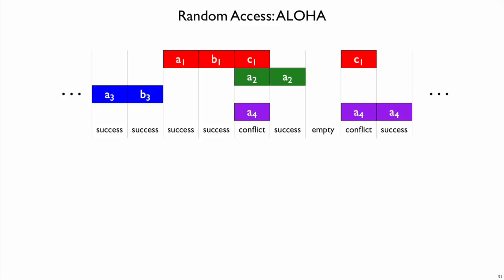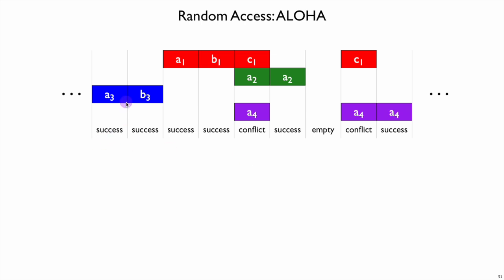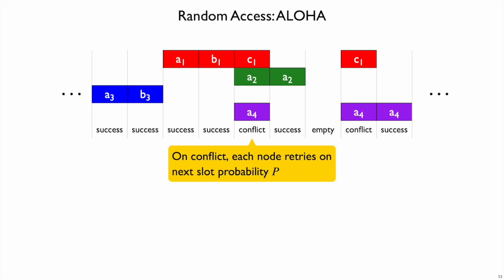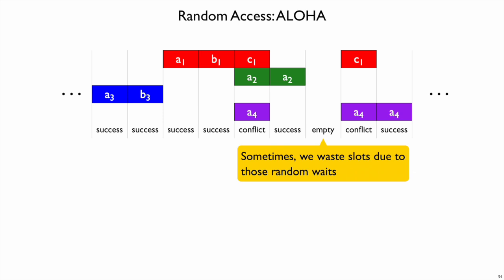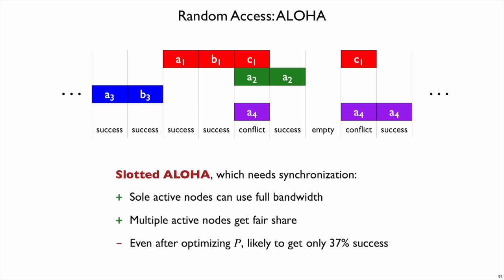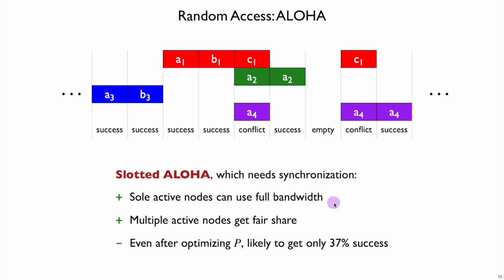Netsec Link to Physical Layer 8 - ALOHA